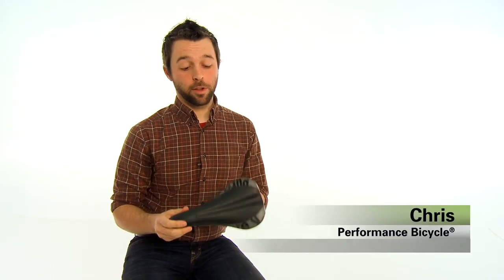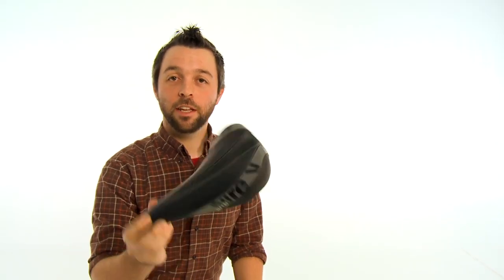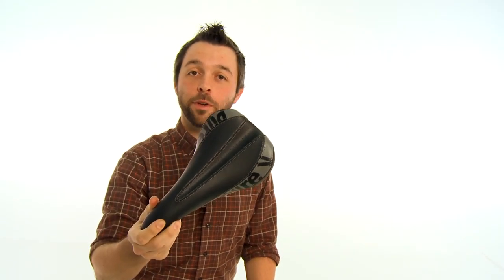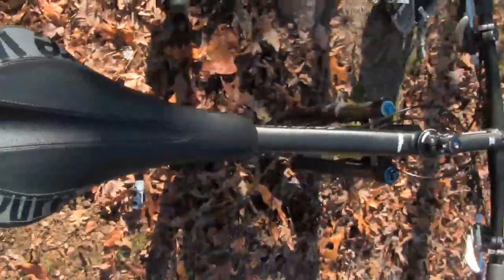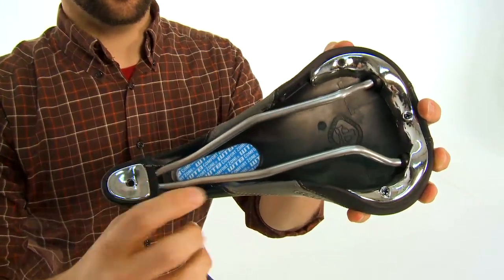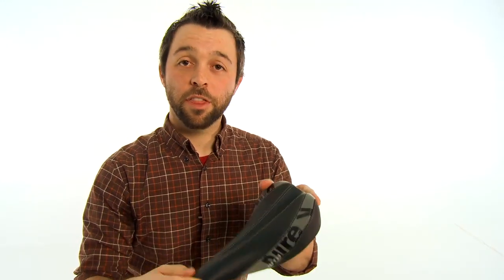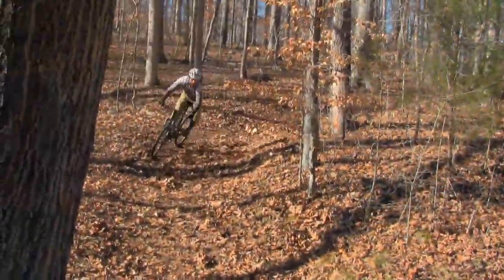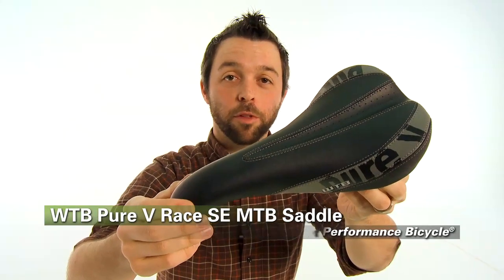WTB Pure V SE Race Bike Saddle Review from Performance Bicycle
The WTB Pure V Race Saddle is the choice of legendary freeriders Wade Simmons and Thomas Vanderham, this WTB saddle delivers excellent support, ergonomics and function unlike any other.